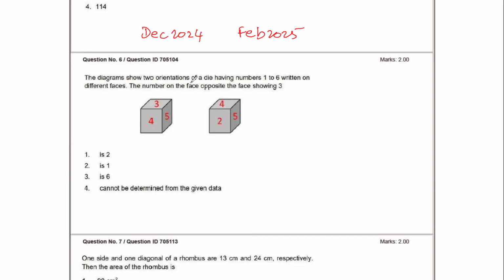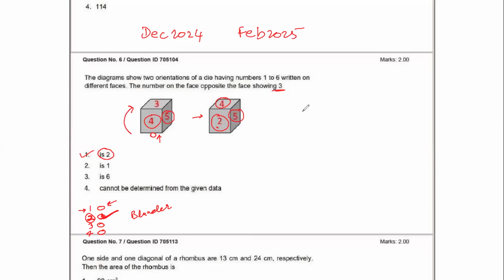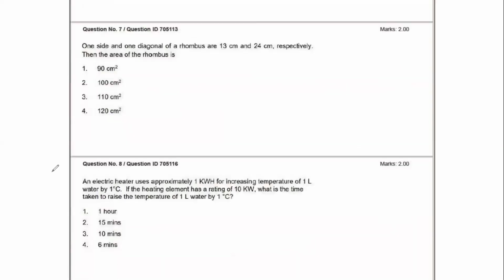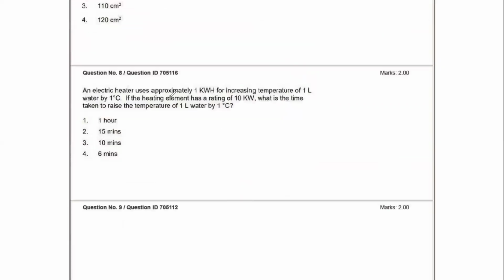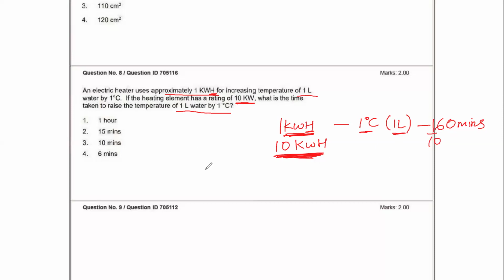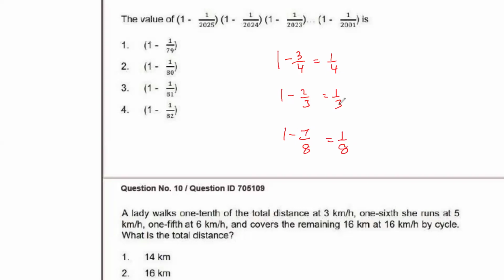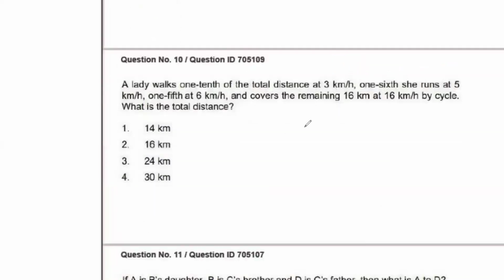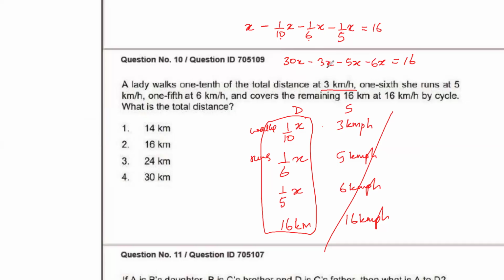CSIR UGC NET DEC 2024 PART A Q6 TO Q10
PART A QUESTIONS 6 TO 10